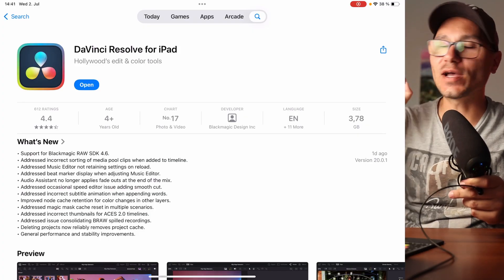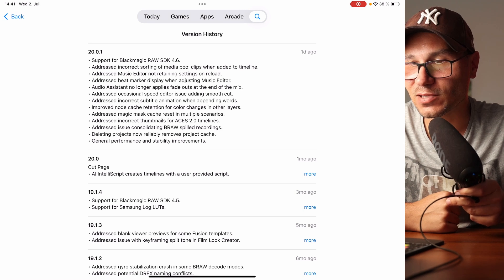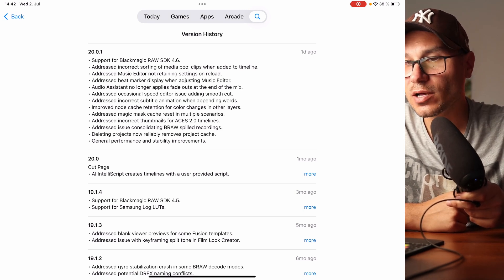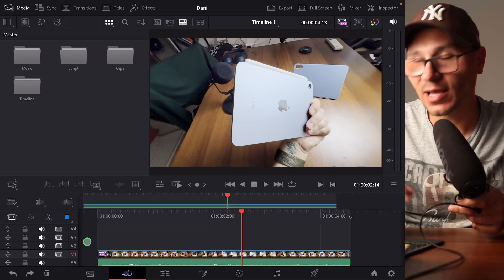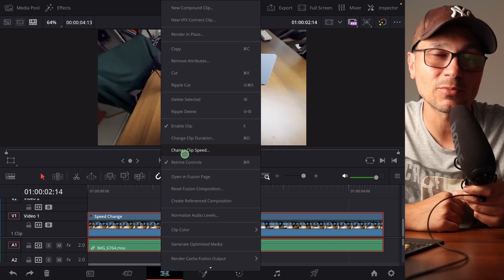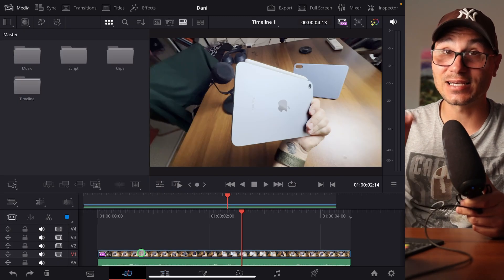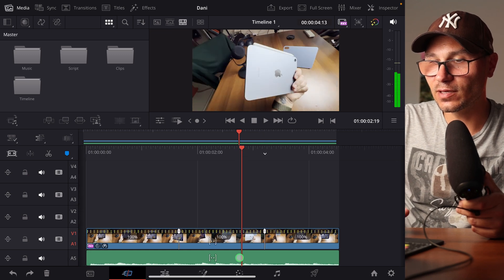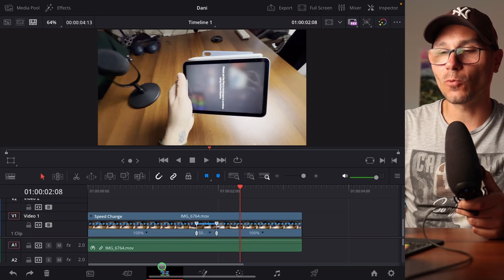DaVinci Resolve iPad UPDATE: Still no Speed Ramp... WTF???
In this video i will show you the new Update of DaVinci Resolve Version 20.0.1 for the iPad. Unfortunately we still can create Speed Ramps with the new Keyframe Editor that was introduced in Version 20. Also the old features called Retime Curve does not open anymore. Let me show you what i mean...

*** Final Cut Pro iPad MasterClass ***
If you want to learn FCP for the iPad, than this is the MasterCLass for you. I teach you everything you need to know:

*** Community ***